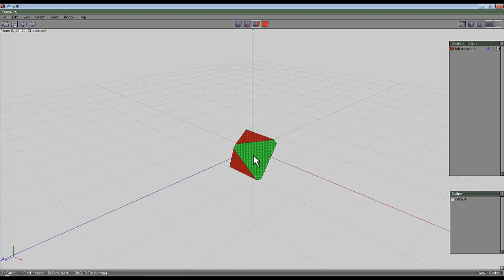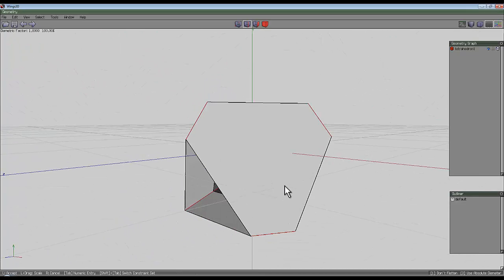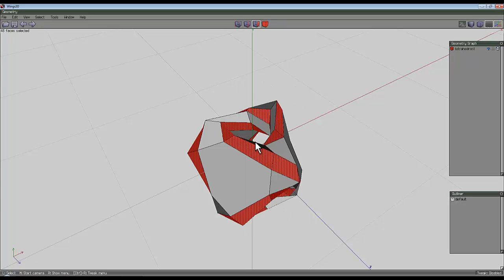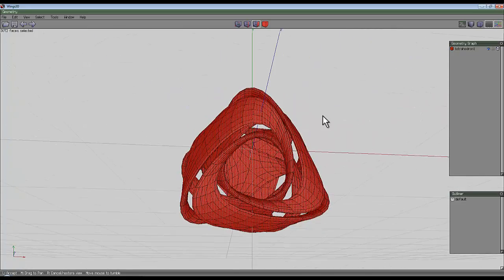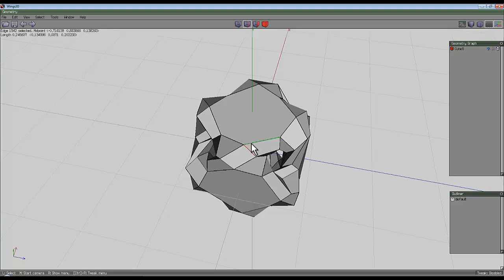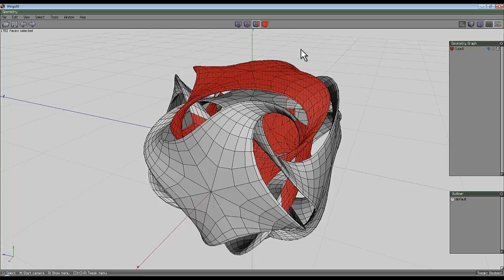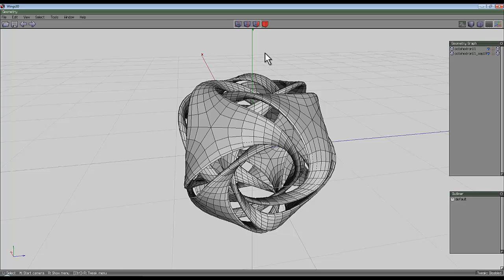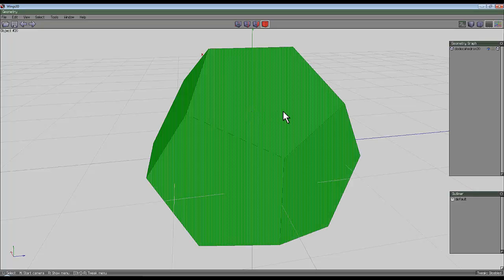Wings 3D project - Twisted loop test on five perfect solids - by David Brinnen.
Not really a tutorial just a rather long winded and potentially boring experiment I wanted to carry out and document.  Probably not very interesting for most people.  Goes on a bit.  Reaches no definite conclusions.  I wouldn't watch this if I were you.